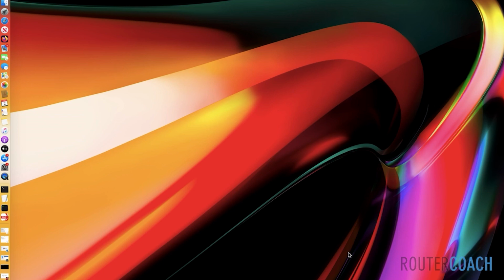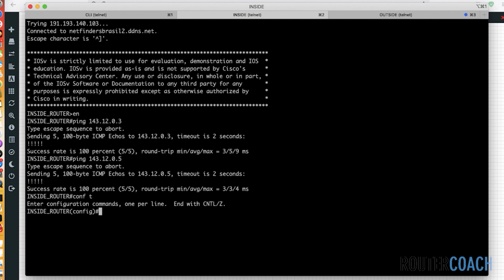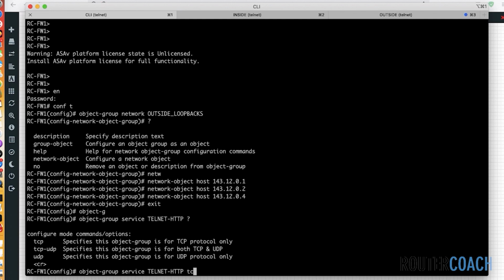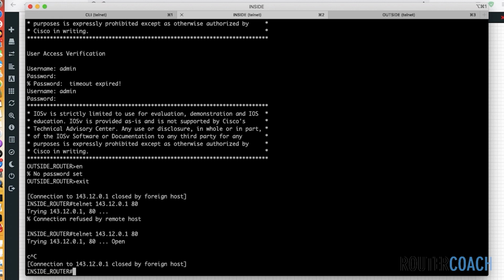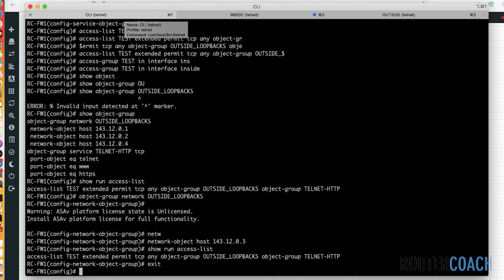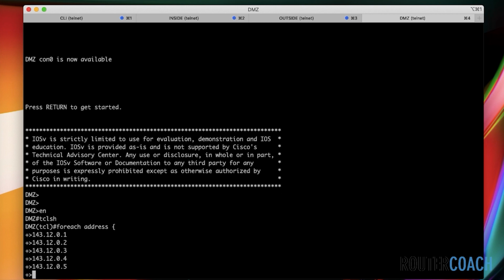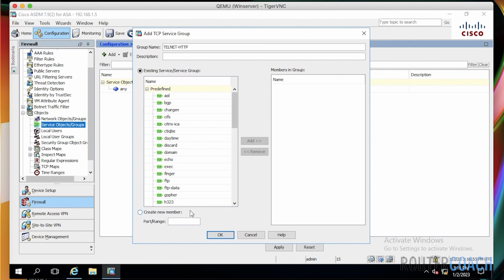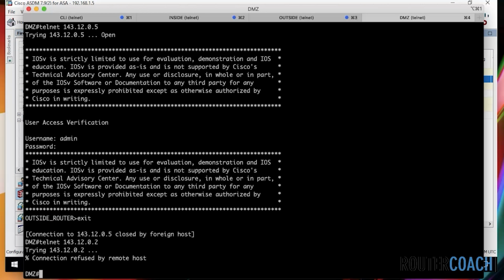3 Object groups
Simplify your firewall rules like a pro with ASA Object Groups! In this must-watch video, learn how to group similar objects together and streamline your network security with Object Groups. Discover the types of ASA Object Groups, how they work, and how to implement them to simplify the management of complex firewall rules.